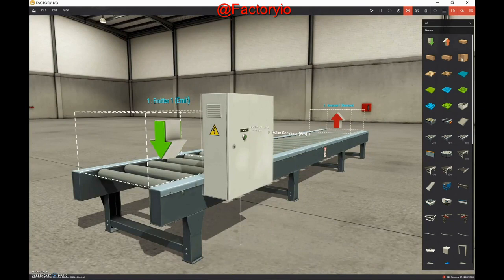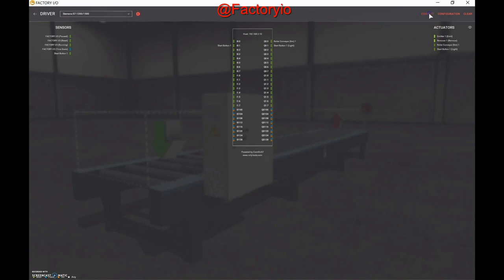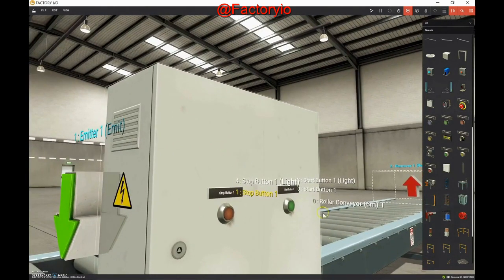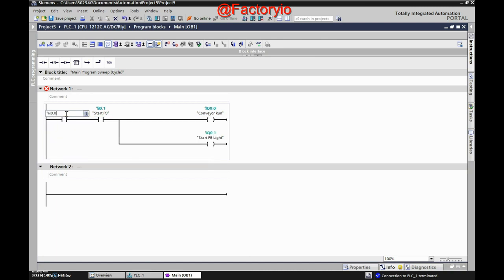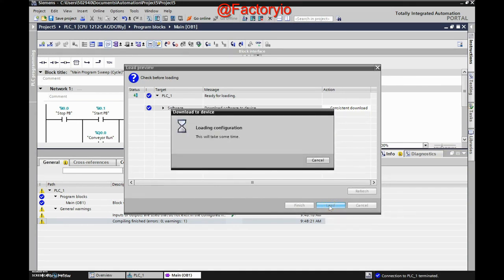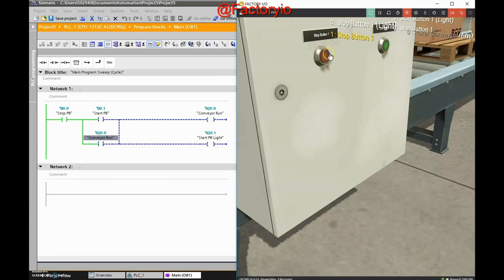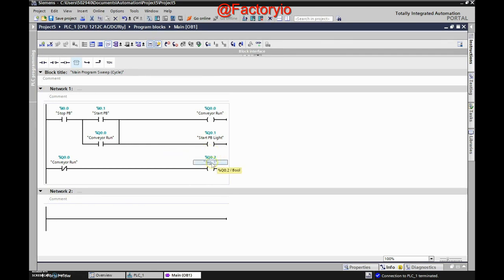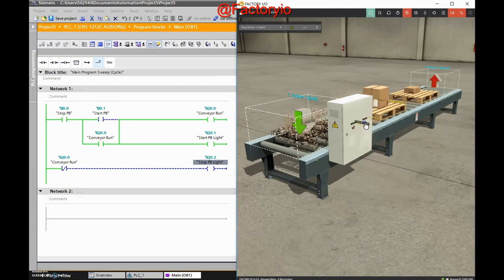Factory IO Tutorial #9 3 Wire Control of Conveyor new